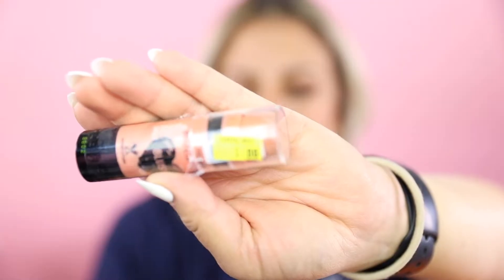$1 makeup from the clearance section!? || Regret or Rejoice!? || The Dainty Pear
$1 makeup from the clearance section!? || Regret or Rejoice!? || The Dainty Pear Wet and Wild Glow Contour and Blush Sticks